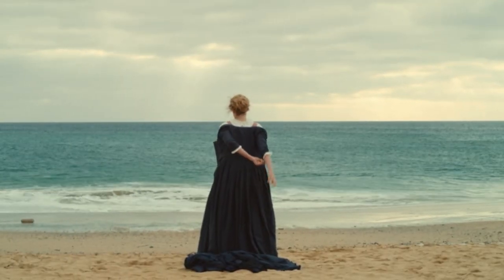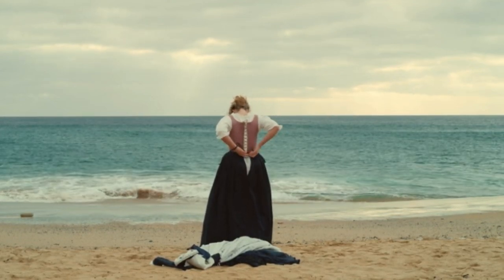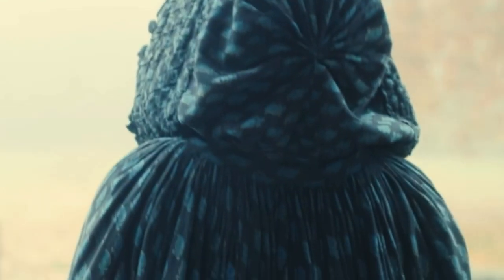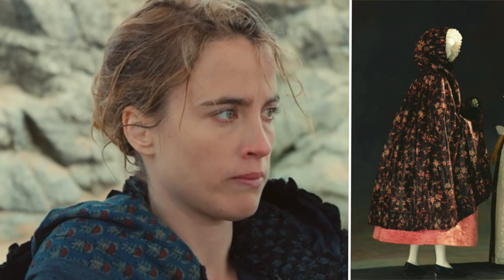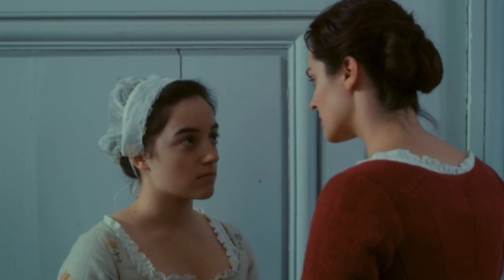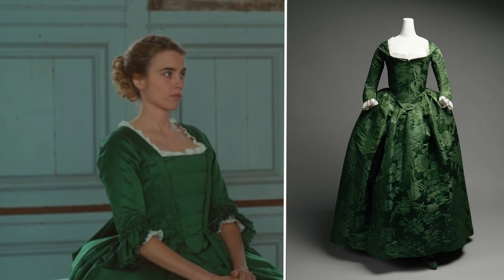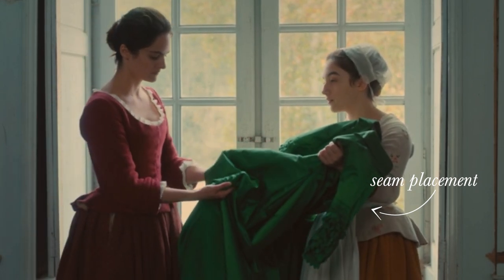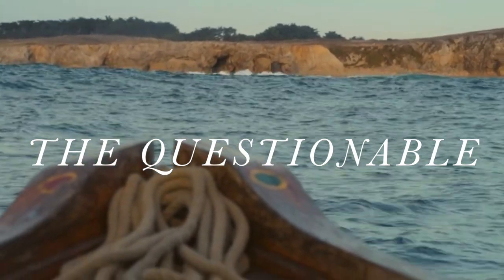Historical Seamstress Reviews the Costumes in "A Portrait of a Lady on Fire:" How Accurate Are They?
I wasn't able to cover every costume in the film in this video, so if you watched it and noted something strange that I didn't mention, that doesn't mean I didn't see it!

Music: "Waltz in Low Light" by Nat Keefe and Hot Buttered Rum, "No. 1 a Minor Waltz" by Esther Abrami, and "Sonatina No. 2 in F Major" Rondo by Joel Cummins